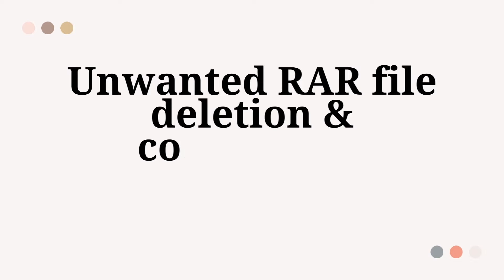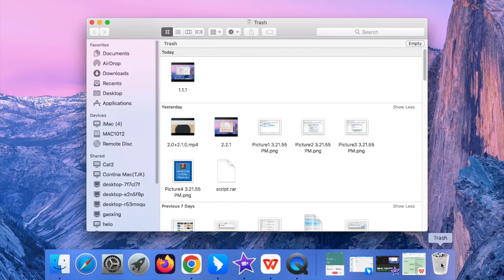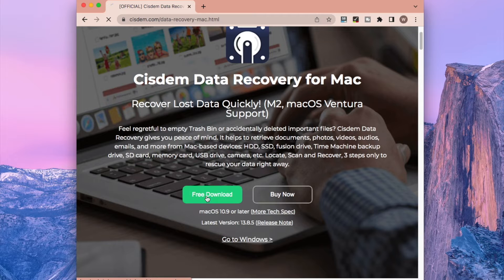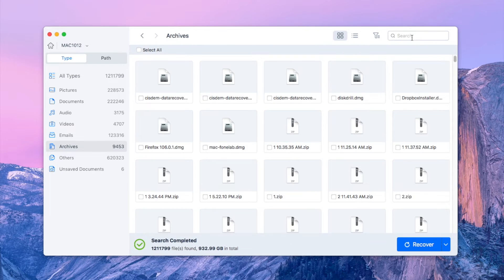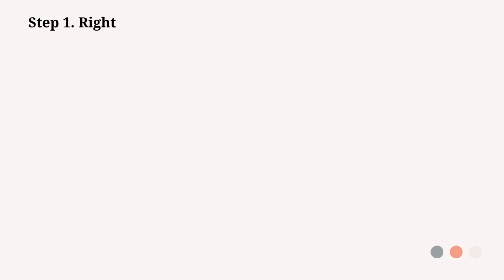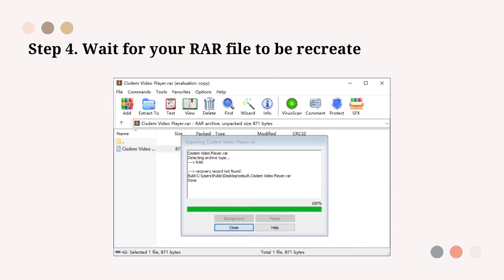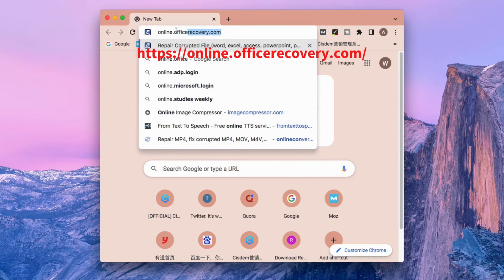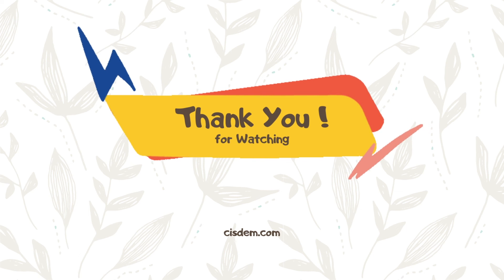How to Recover Deleted/Corrupted RAR Files Handily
Your RAR files get deleted or damaged unexpectedly? Watch this video to check the guide on how to recover or repair them.